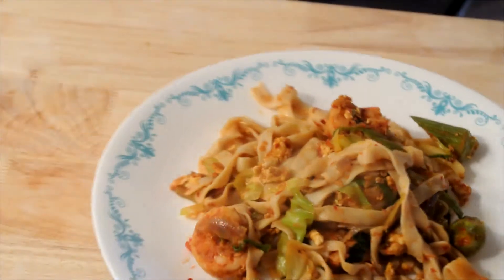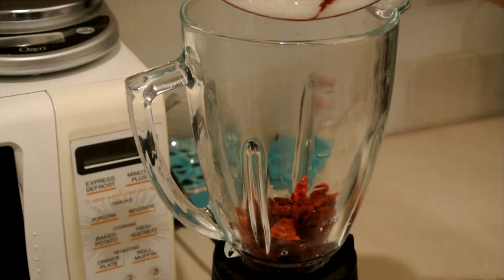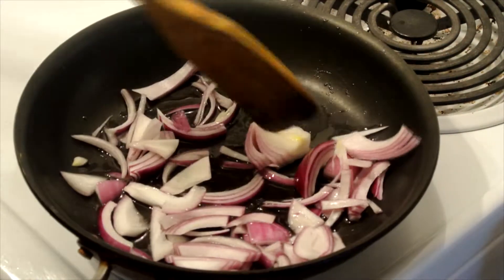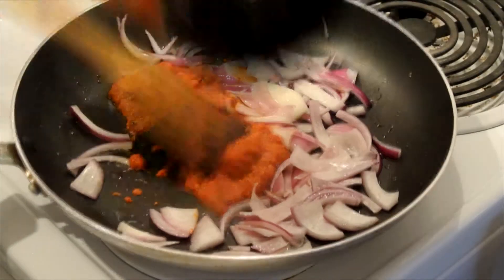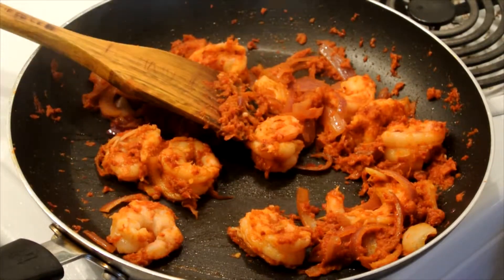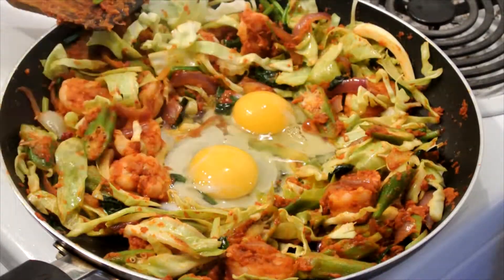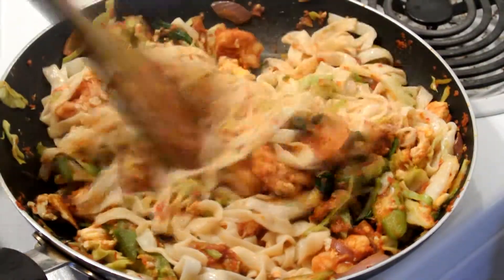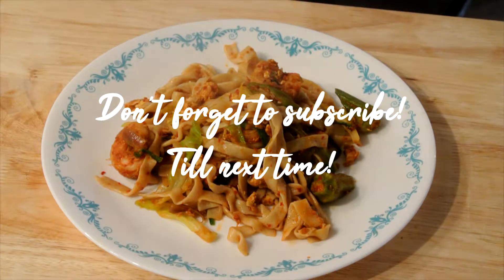Keto Fried Noodles || Everyday noms